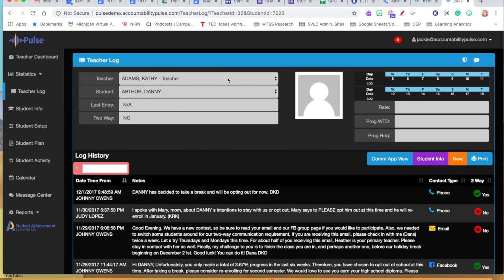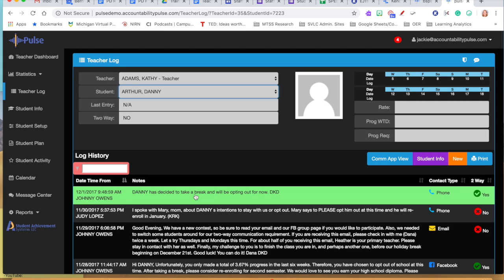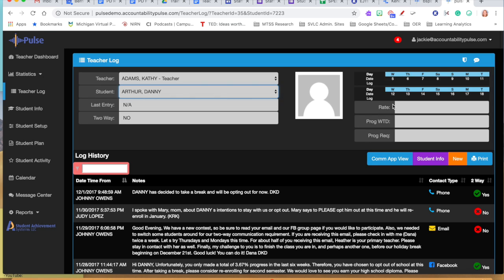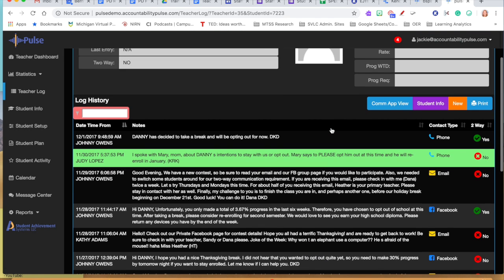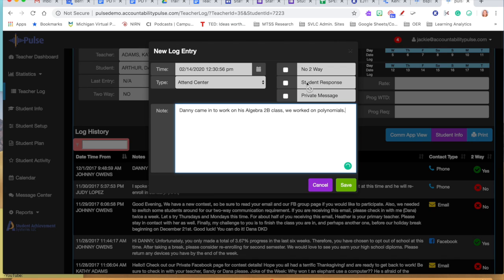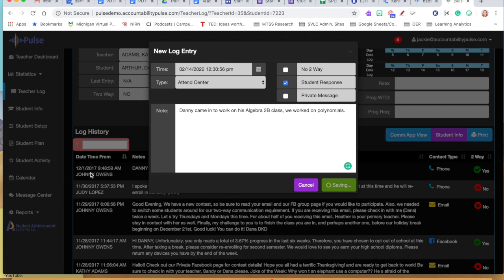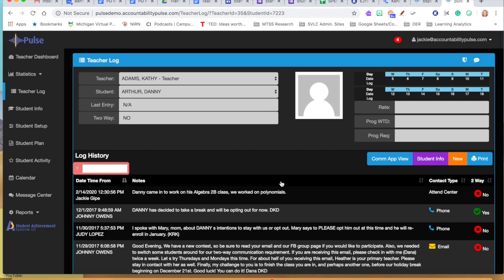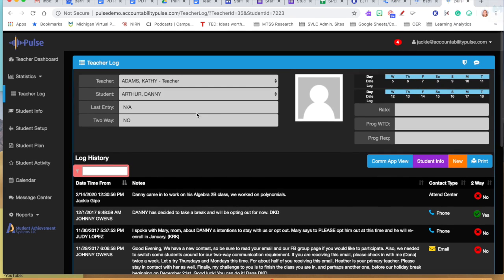Pulse - Teacher Log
This video demostrates features of the Pulse Teacher Log.